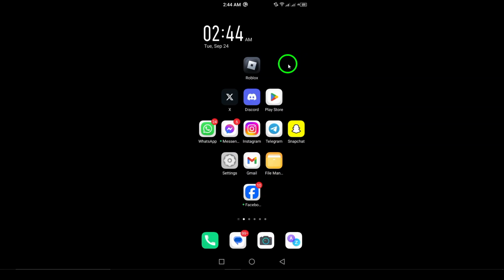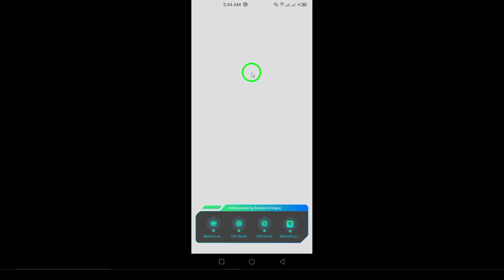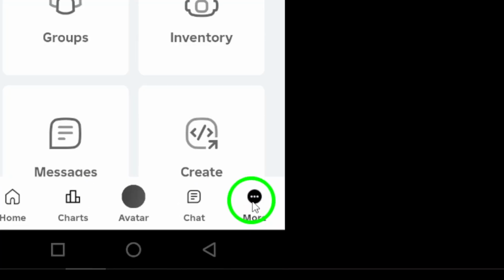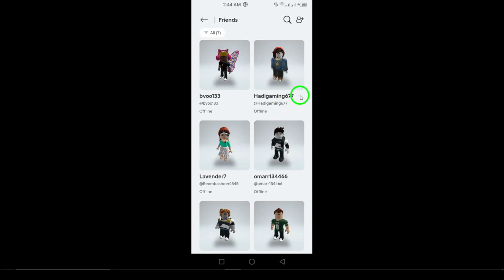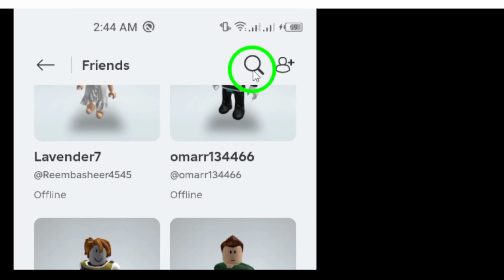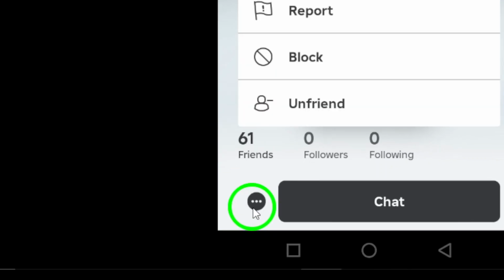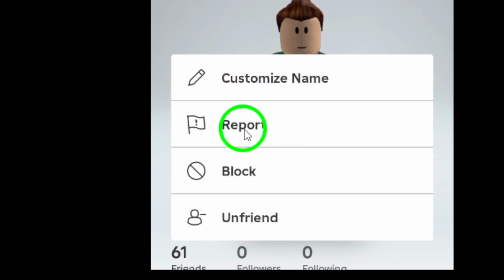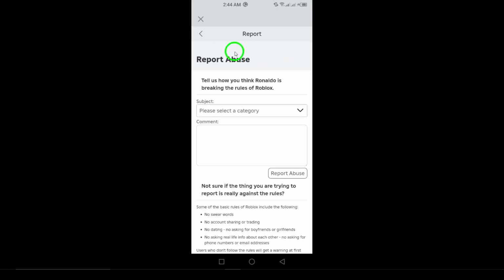How to Report Someone On Roblox (Updated)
Learn how to report someone on Roblox with this updated guide! If you encounter inappropriate behavior or content, taking action is essential. Follow these easy steps to ensure a safer gaming environment.

1. Launch the Roblox app on your Android device.
2. Tap the three dots at the bottom right.
3. Tap on the “Friends” tab.
4. Find the User: Scroll through the list or use the search bar to find the user you want to unfollow.
5. Tap on the user’s profile to open it.
6. Tap the three-dot menu (usually located at the top right corner of their profile).
7. Select “Report” from the menu, then complete the steps.

Chapters:
00:00 Intro
00:12 Soultion
01:05 Outro